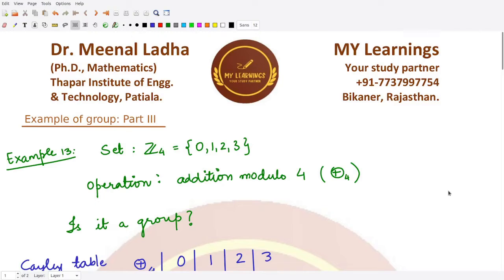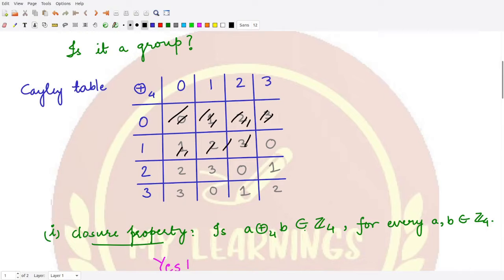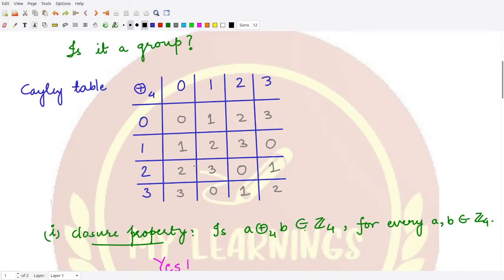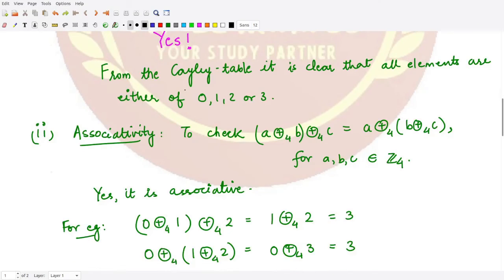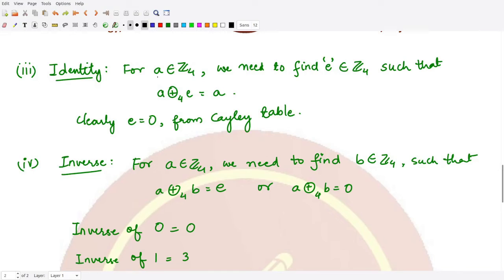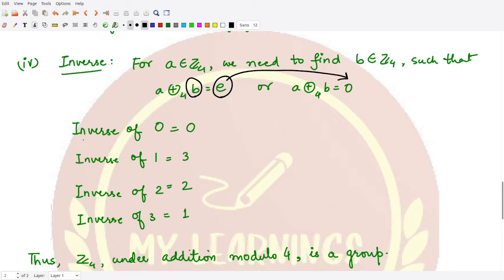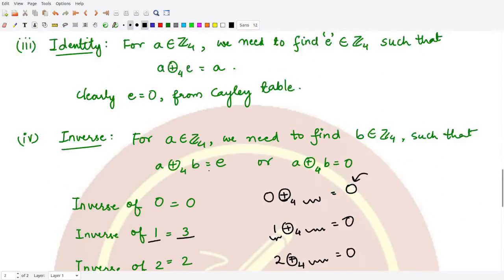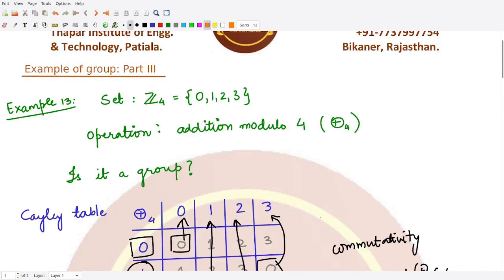#20: Examples of group: Part III